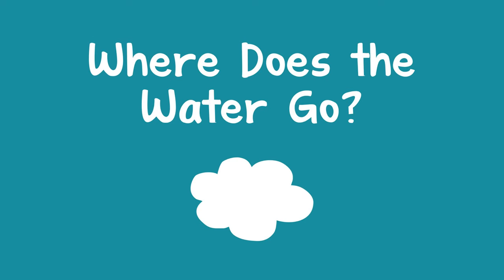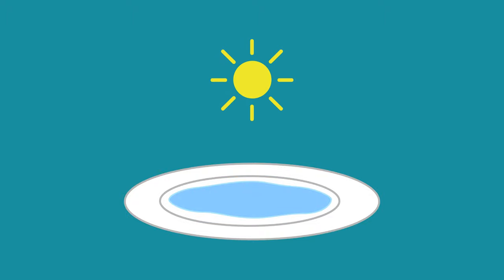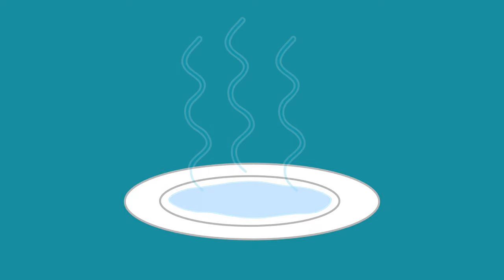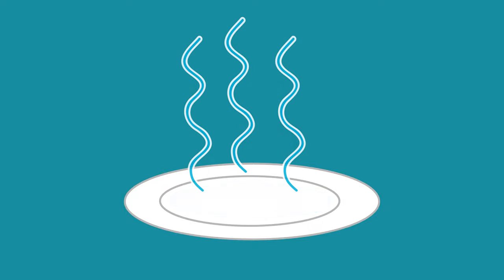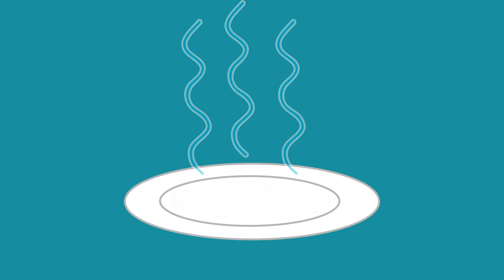Where Does the Water Go?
You can help a child learn about evaporation and weather processes with this simple experiment. Simply place a plate with water outside in the sunlight, and check it later to discuss where the water went.